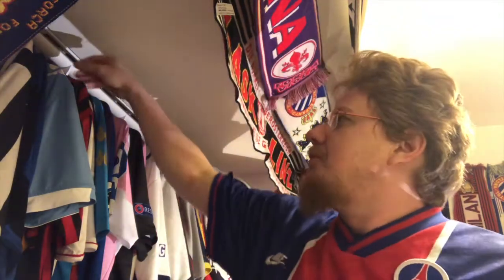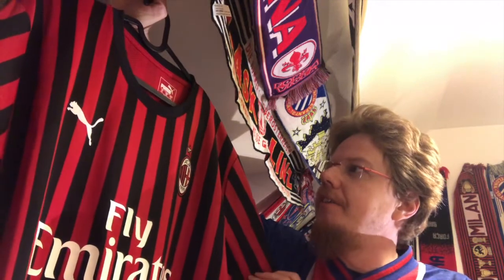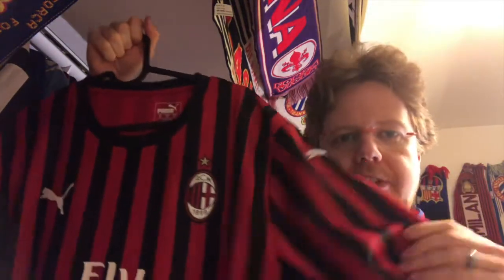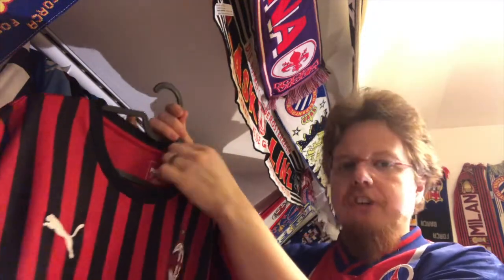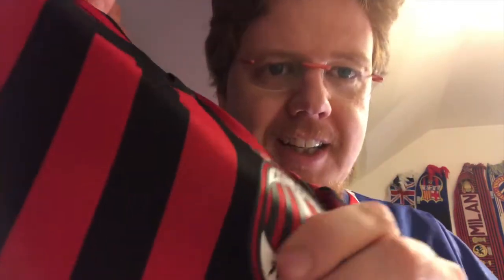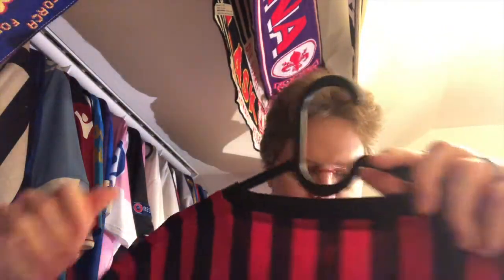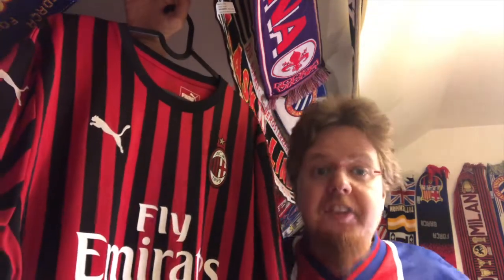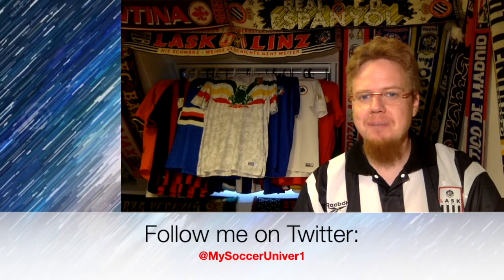AC Milan (Home 2019-20)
Because of its retro feel and look, this is my favorite jersey of the 2019-20 season. Now, if only the team would play better in it.